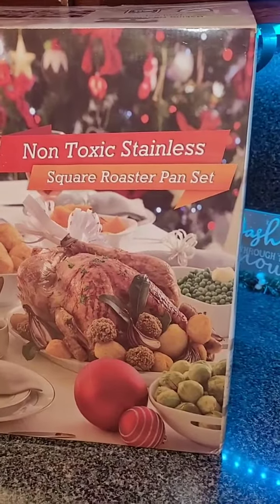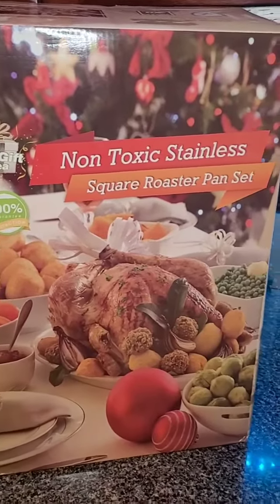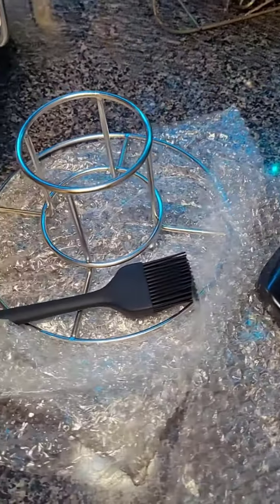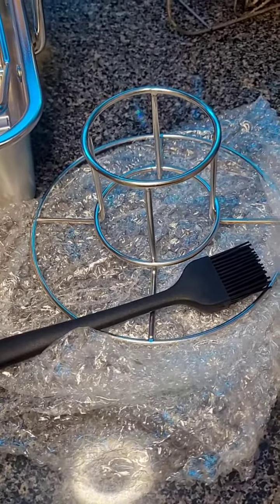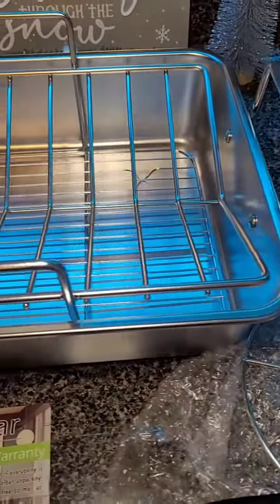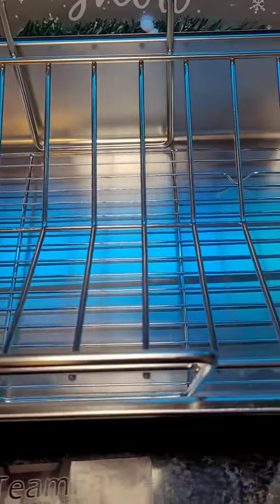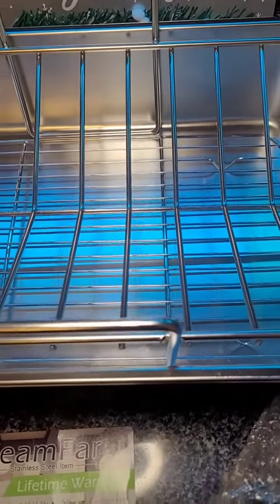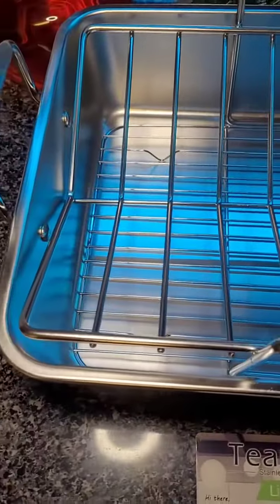Check Out My New Roasting Pan From Amazon! No More Aluminum Turkey Pans! Upgraded and Happy!